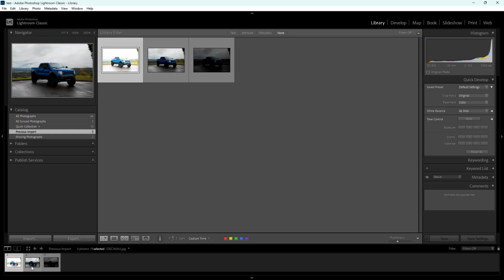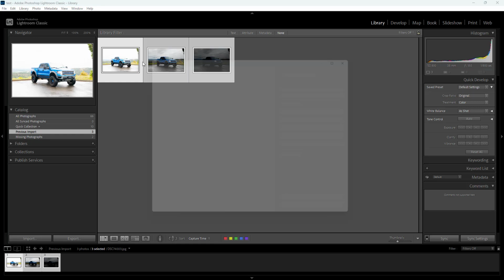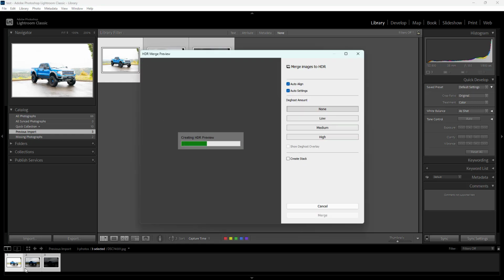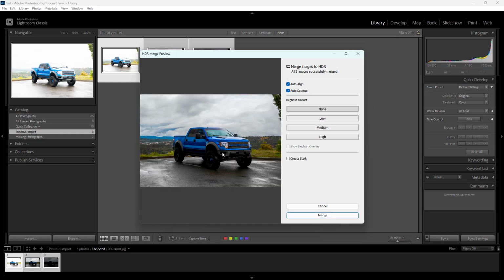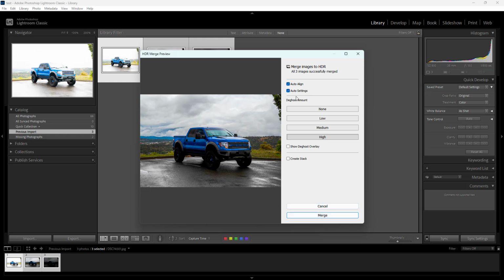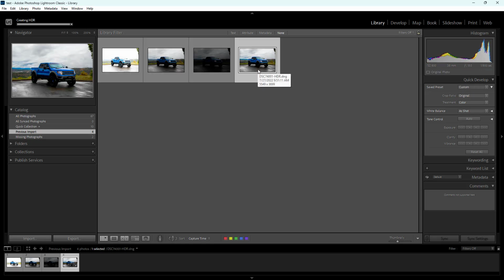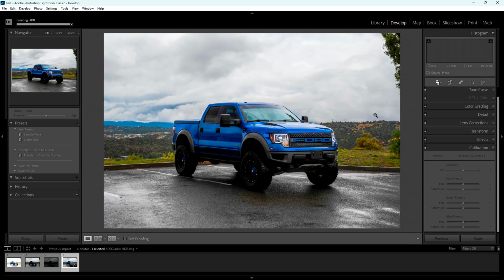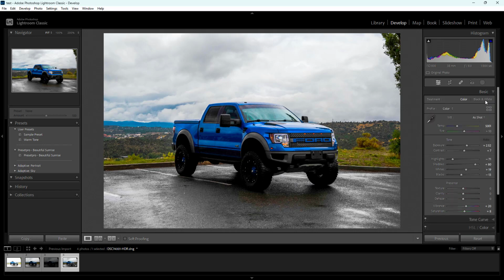Adobe Photoshop Lightroom Classic - Lesson 98 - Merge to HDR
In this tutorial, we’ll explore the essentials of Merge to HDR in Adobe Photoshop Lightroom Classic.